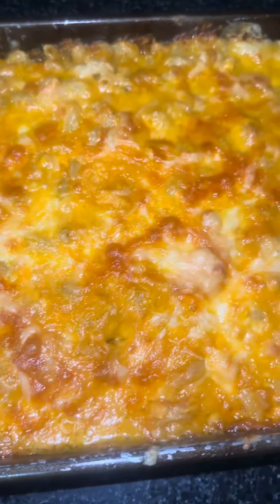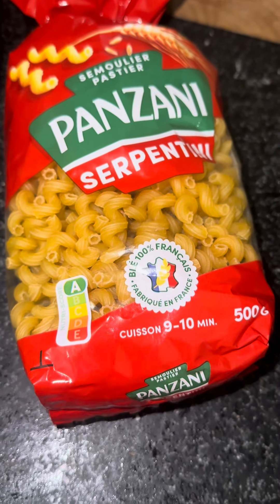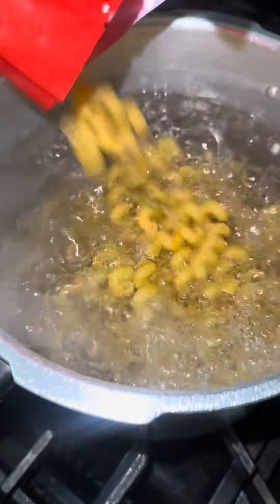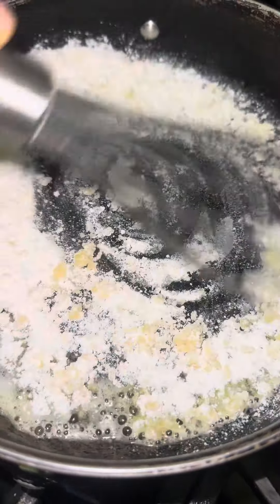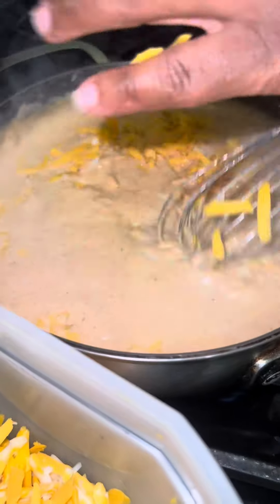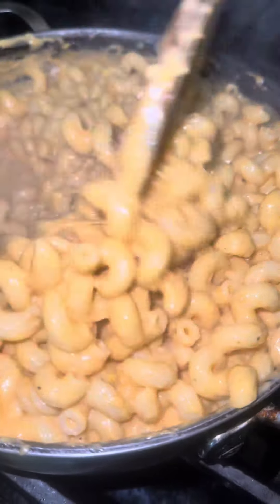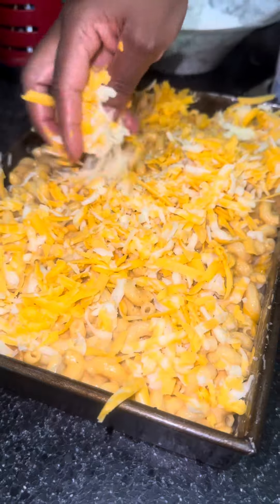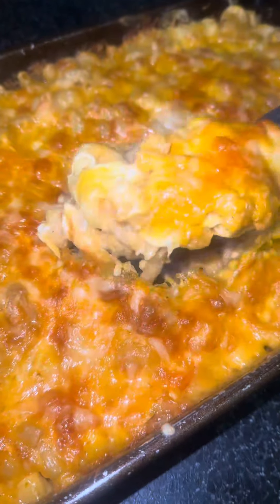How to make a easy baked macaroni